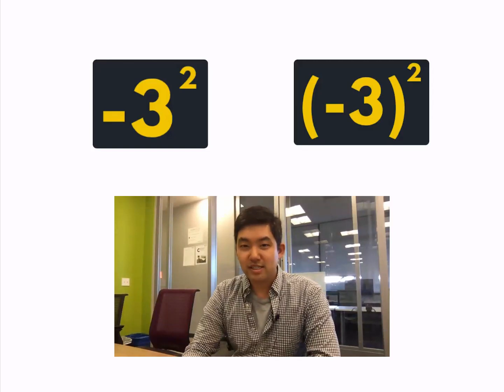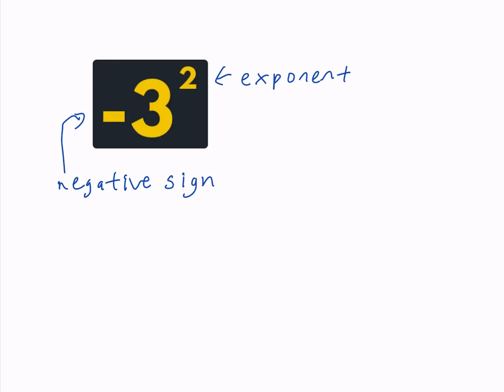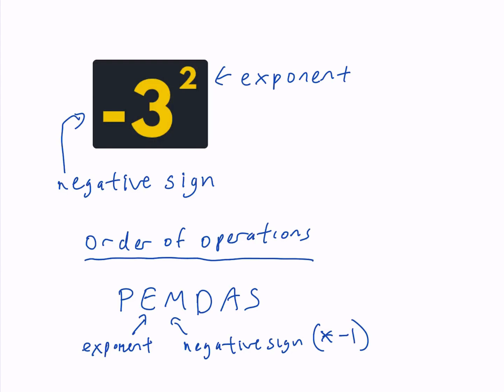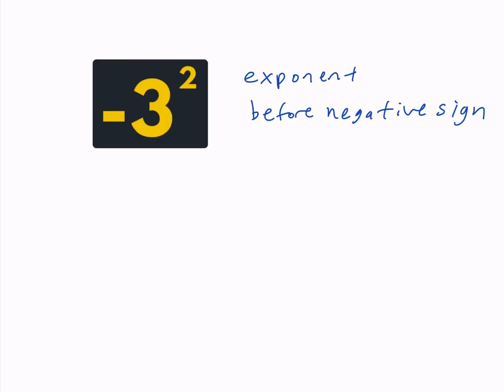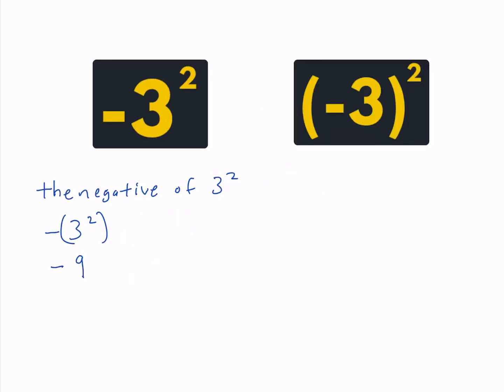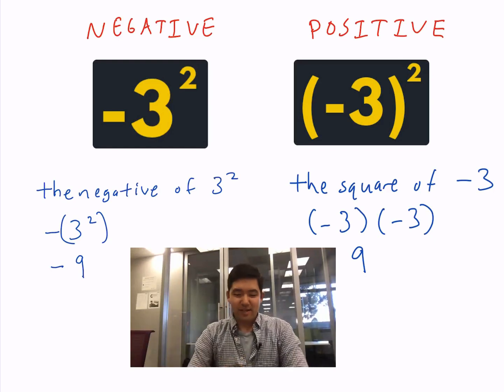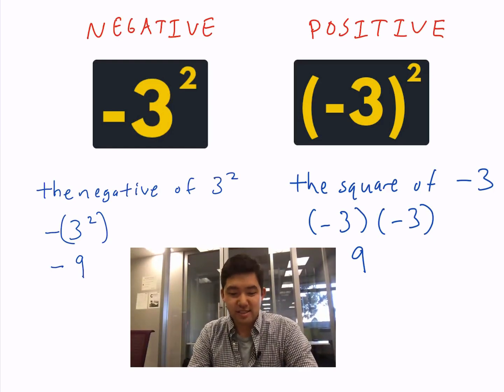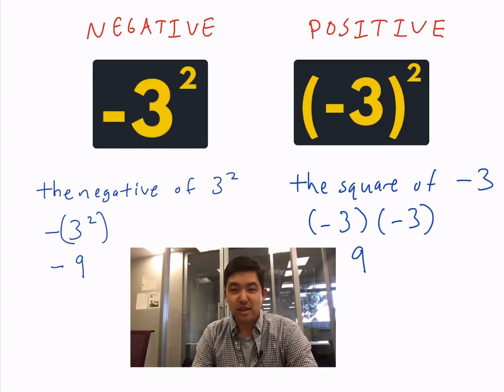Is a Negative Number Squared Negative or Positive?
Order of operations is a tricky topic in math.

With exponents and negative signs, it can be tough to keep things straight.

Here we discuss the difference between -3^2 and (-3)^2. The parentheses are critical!

* TRY IN THE CALCULATOR *

Try out problems for yourself!

You can try similar problems using the Algebra Calculator by MathPapa!

* ABOUT MATHPAPA *
MathPapa gives you step-by-step help on your algebra problems.